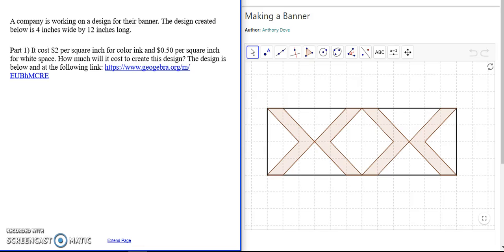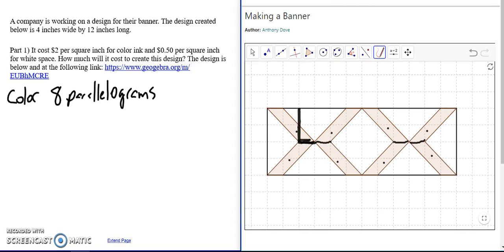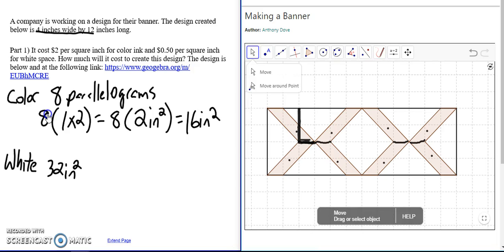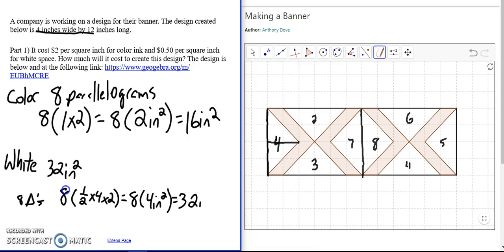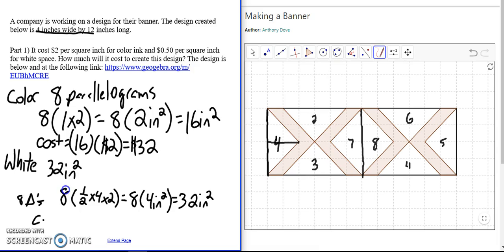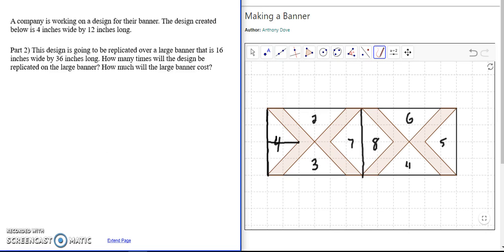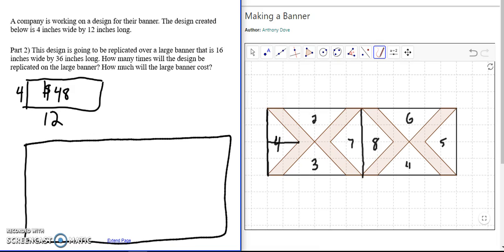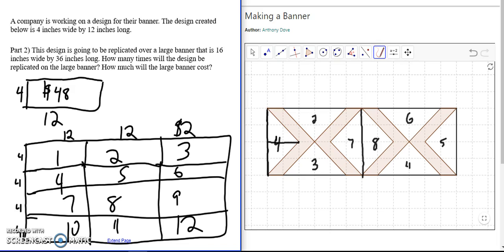Ch 12.4 Making a Banner Solutions